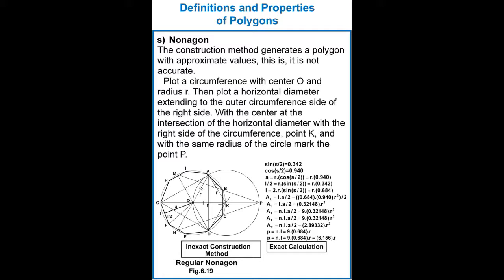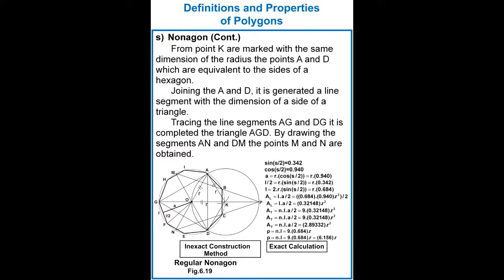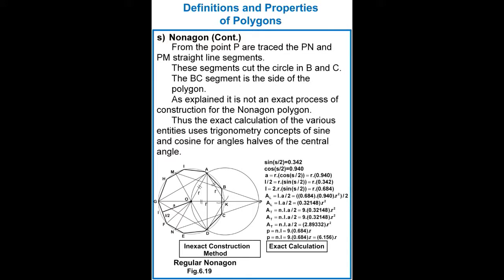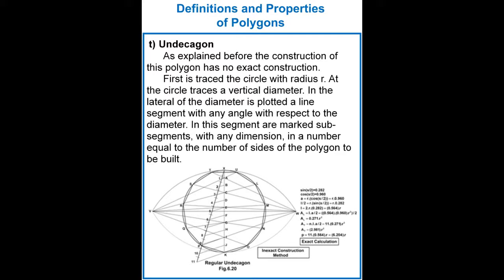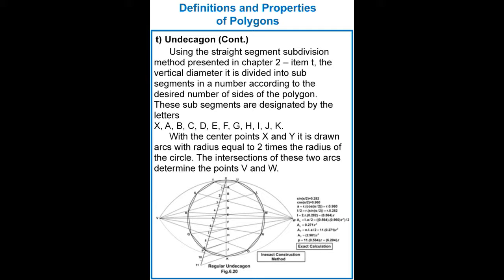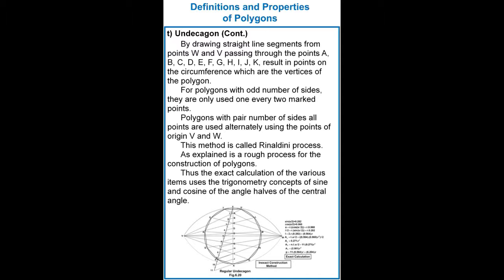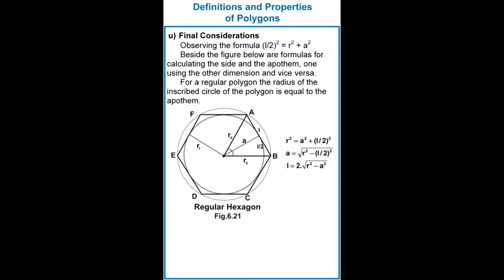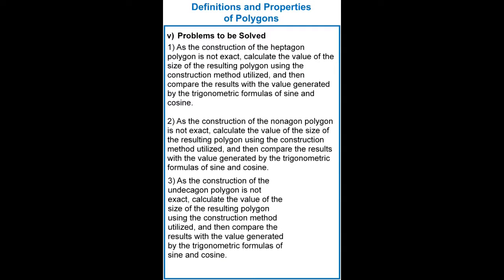BASIC GEOMETRY CHAPTER 6 PART 5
BASIC GEOMETRY

Polygon Regular Nonagon
Polygon Regular Undecagon
Final Considerations on Regular Polygons
Problems to be solved